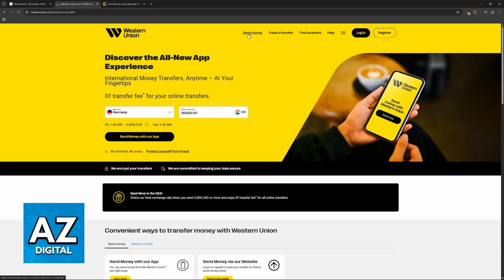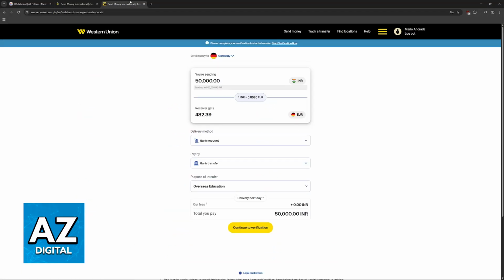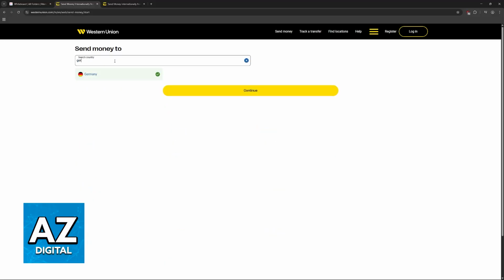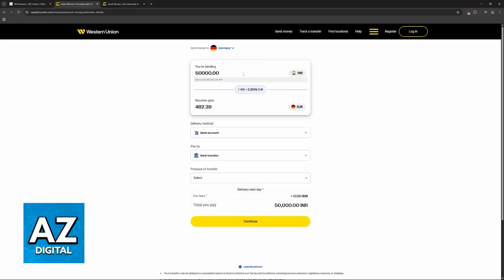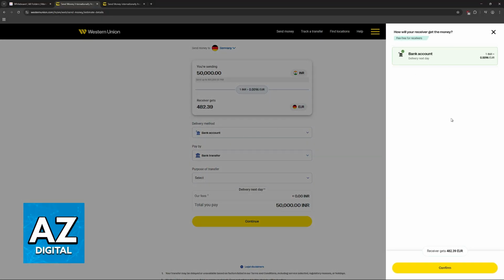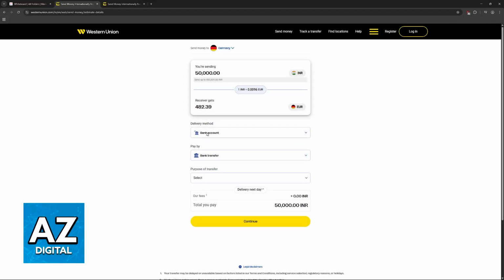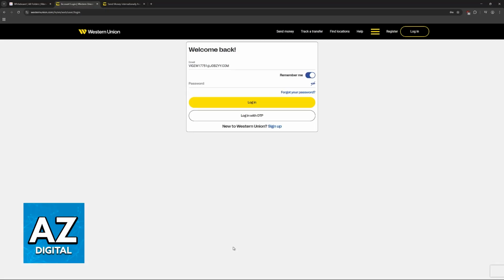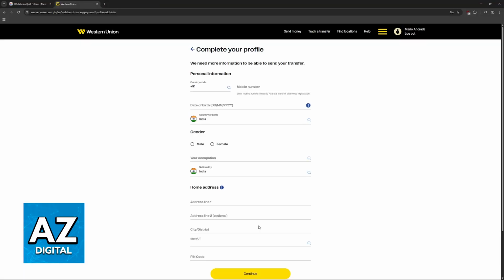How To Transfer Money to Germany From India (2025) - Step by Step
In this video I will clear your doubts about germany from india how to transfer money, and whether or not it is possible to do this.